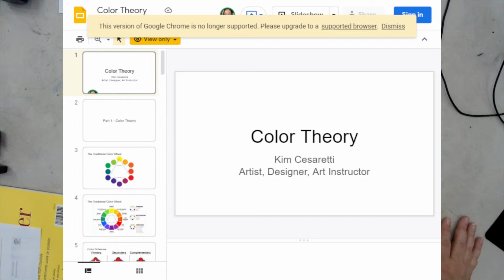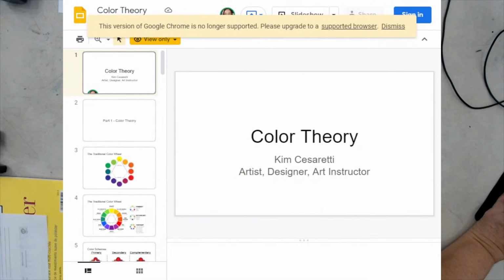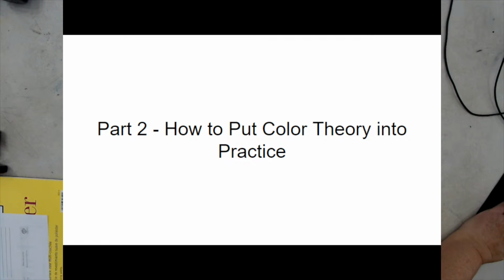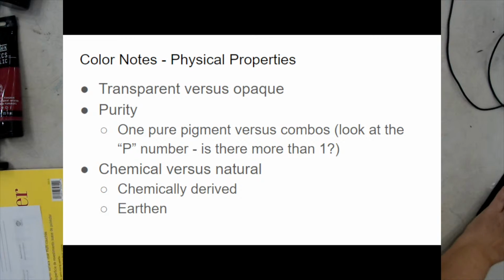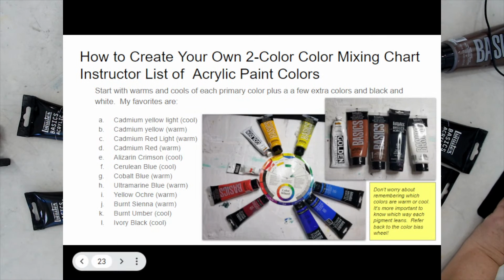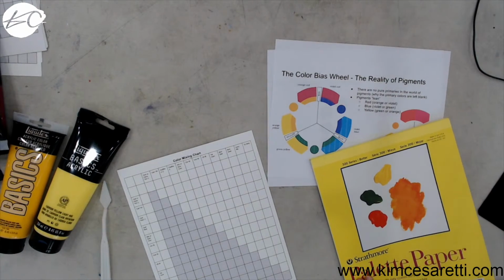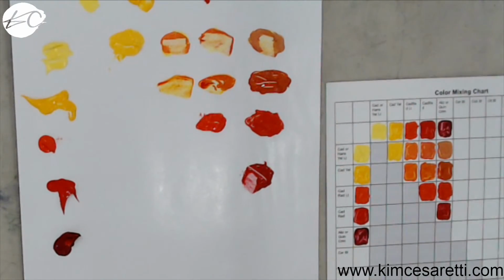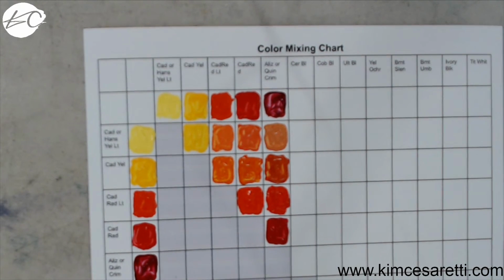Color Theory and Practice, Session 1 of 3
All levels & color mediums welcome. Learn the basics of color theory and the nature of pigments.  Learn how to mix any color you need from a limited palette.  Students will mix colors and create their own basic color charts and learn how to do a color study of a simple subject using templates provided by the instructor.  Students will also be able to download the digital files for future use. (Live in person with option to join the class remotely)

Materials and supplies provided by the instructor/Guild

Remote learning option available upon request.  Contact the instructor.

The demo portion of this art tutorial will be live streamed for free from the Ocean County Artists Guild .  Viewers can ask questions and provide comments and feedback during the Live Chat.

For access to the full course syllabus, full materials list, downloadable reference materials, group class discussions and critiques, along with one-on-one online coaching, please register at the following link:

To view my current work and learn more about me, Kim Cesaretti, Artist, Designer, and Art Instructor, please visit the following links: